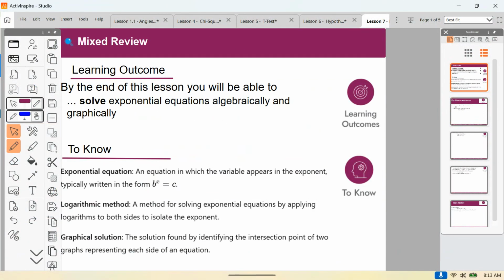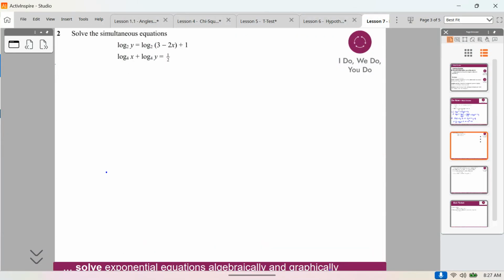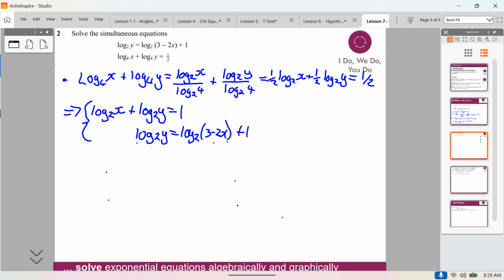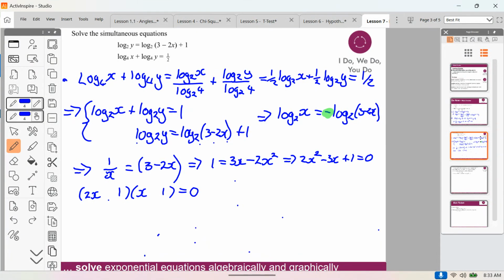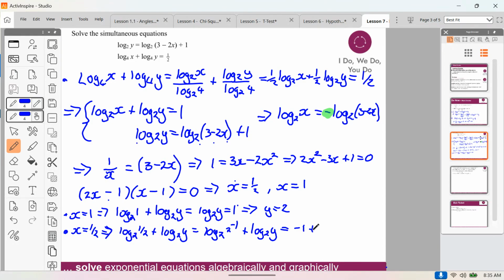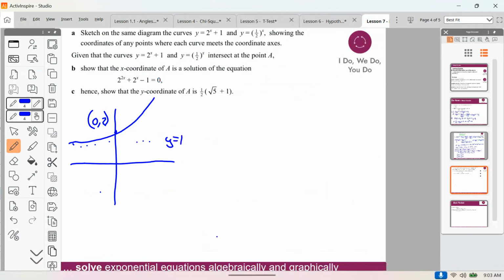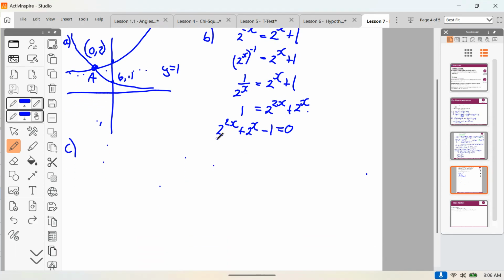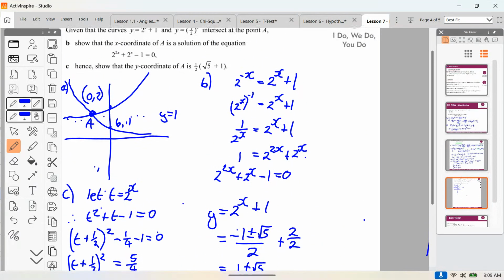IM3 U6L7 - Mixed Review